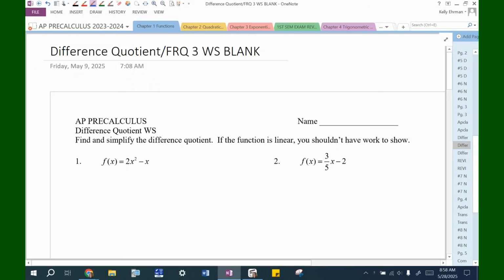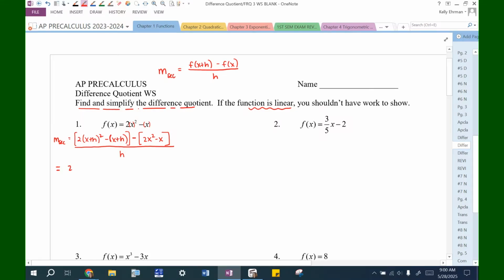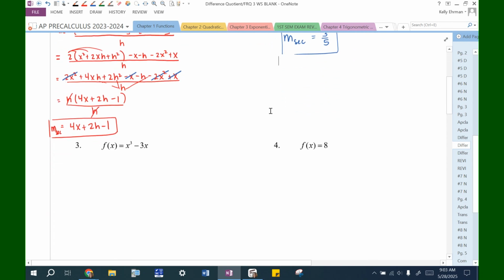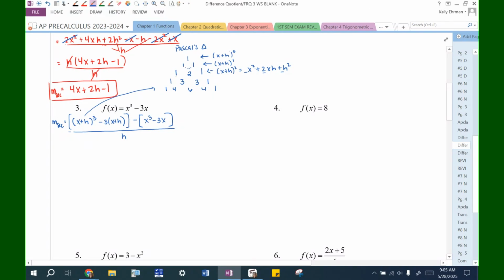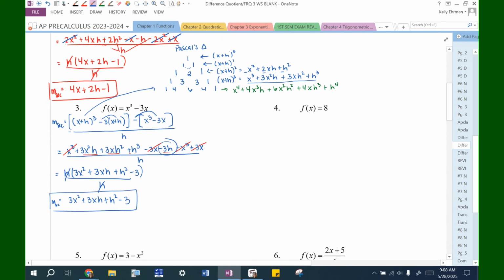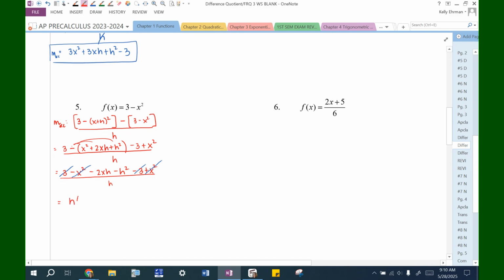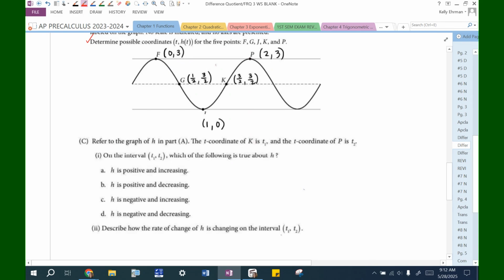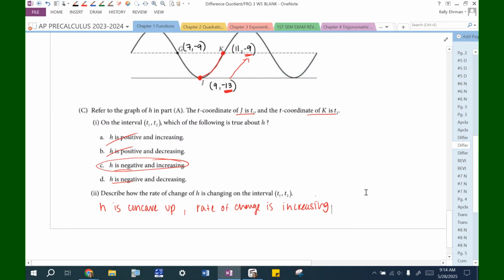Difference Quotient and FRQ 3 WS KEY